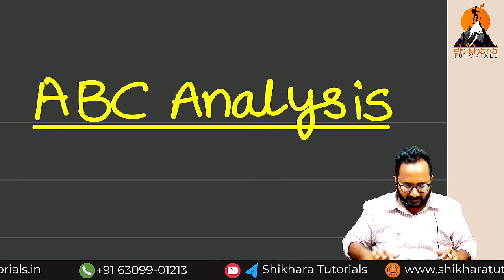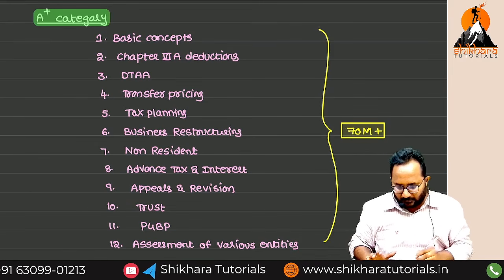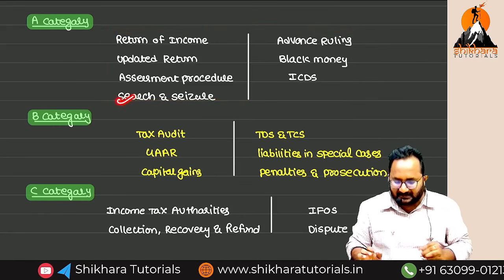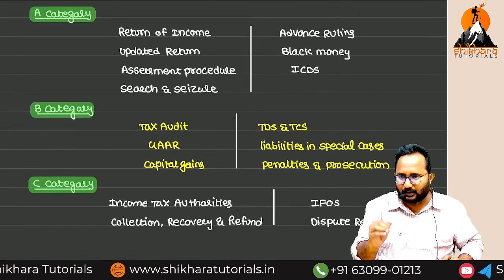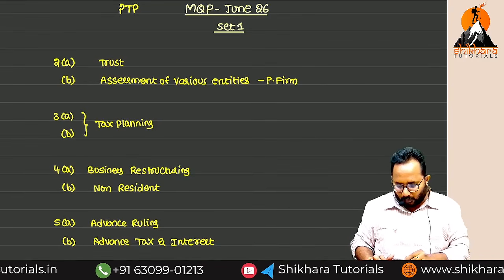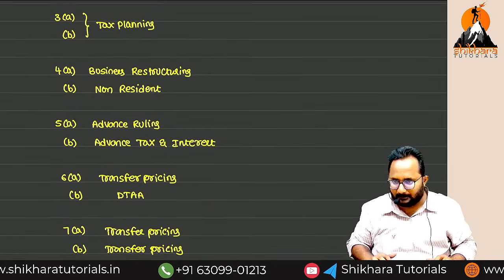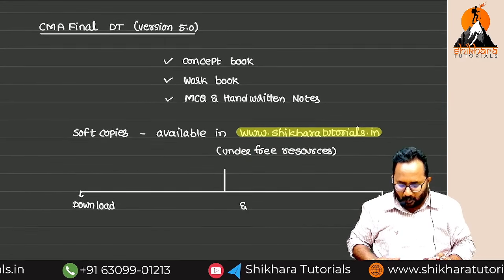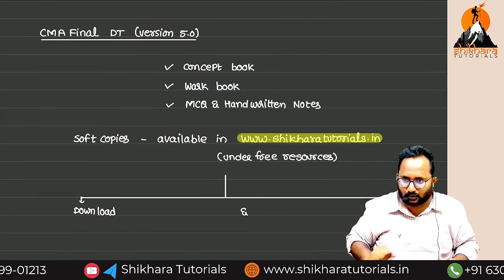CMA FINAL | P15: DIRECT TAXATION - ABC ANALYSIS & REVISION SERIES - JUNE/DEC 26 | CA BHASKAR MAGHAM